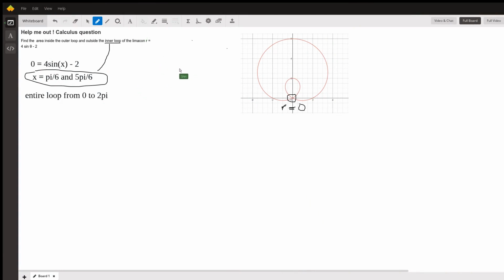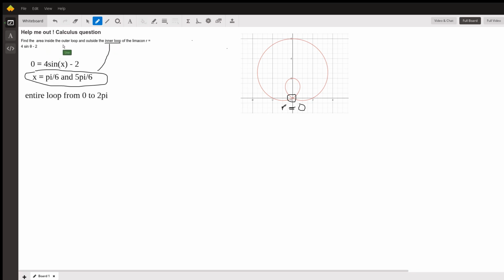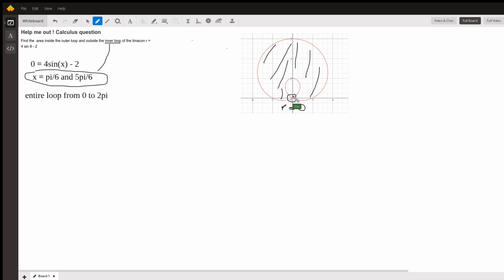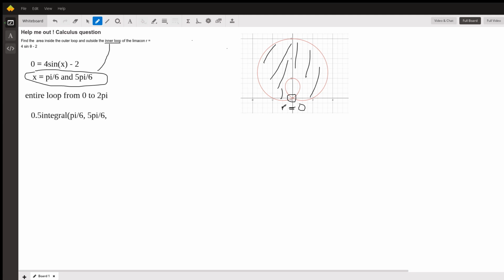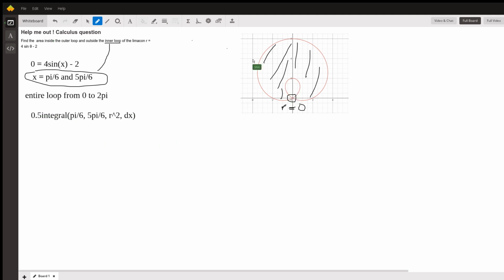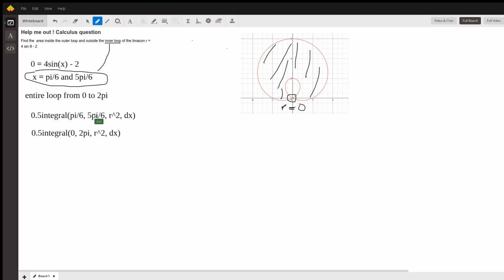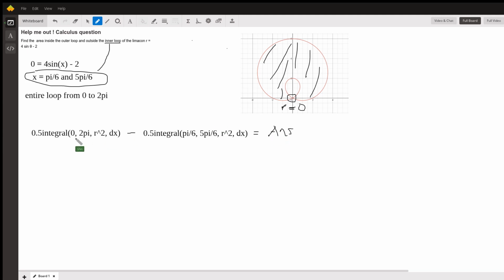Finding Area of Limacon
Question: Help me out ! Calculus question
Find the  area inside the outer loop and outside the inner loop of the limacon r = 4 sin θ - 2

Answered By:

Shin C.